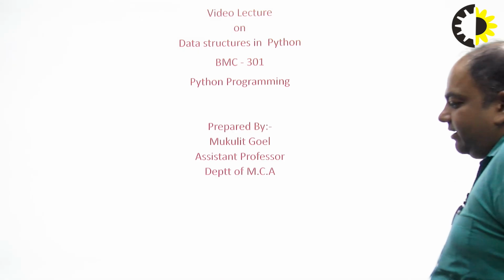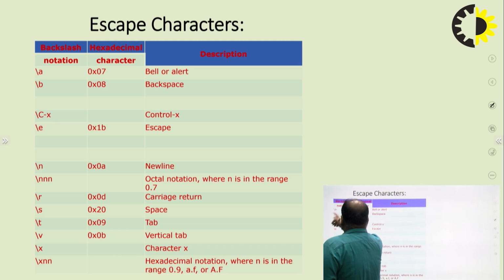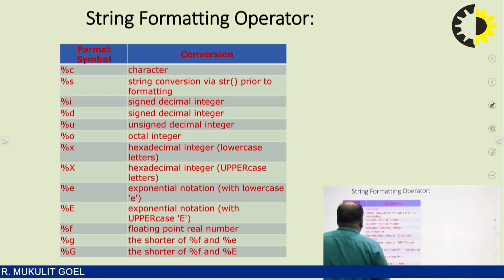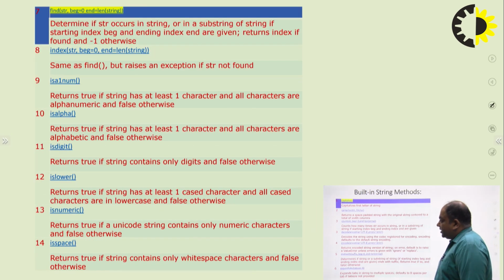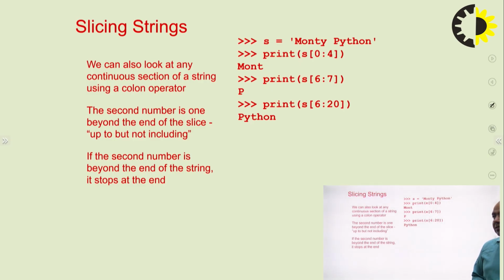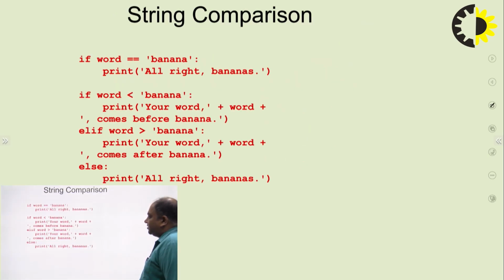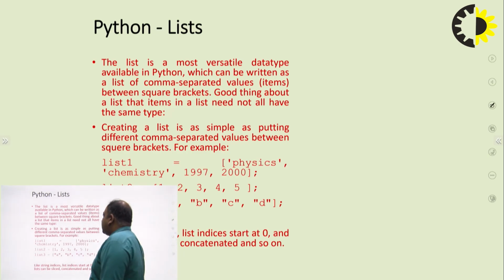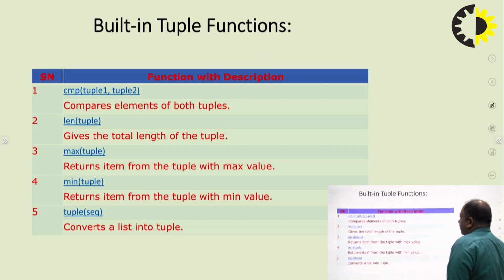DATA STRUCTURES IN PYTHON | PYTHON PROGRAMMING | LECTURE 02 BY MR. MUKULIT GOEL | AKGEC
Dear All,
Please find the links to all five units for  PYTHON PROGRAMMING below:

Welcome to Lecture 02 of Python Programming by Mr. Mukulit Goel at AKGEC.
In this lecture, students will learn about Data Structures in Python, which are essential for organizing, storing, and processing data efficiently in programming.

📘 Topics Covered:

Introduction to Python Data Structures
Operations on Data Structures
Applications of Data Structures in Programming

🎓 This lecture is helpful for:

B.Tech Students
Computer Science Engineering (CSE)
Python Beginners
Programming Enthusiasts
Students preparing for coding interviews and semester exams

👨‍🏫 Faculty: Mr. Mukulit Goel